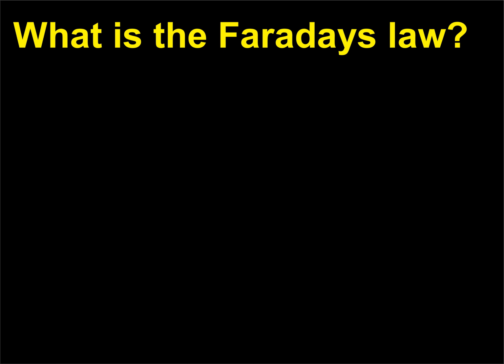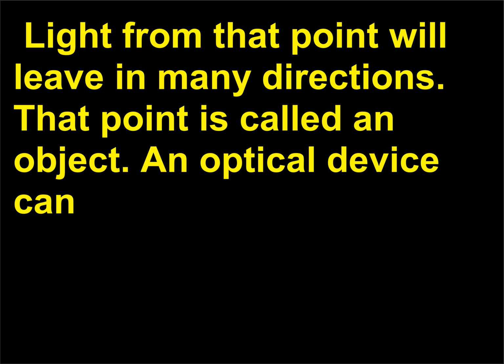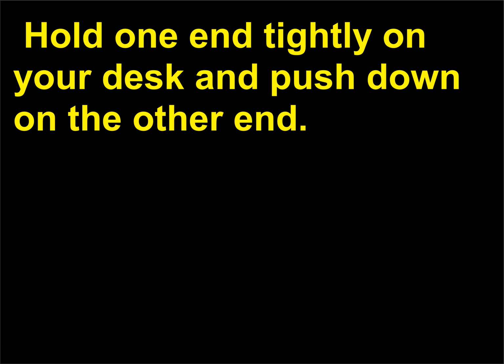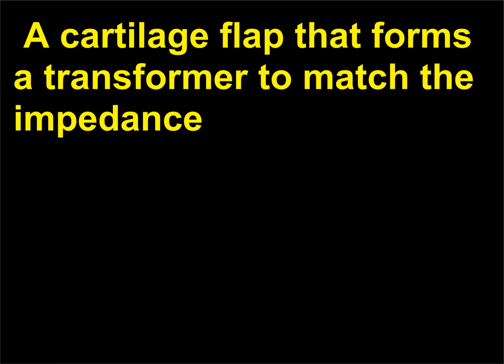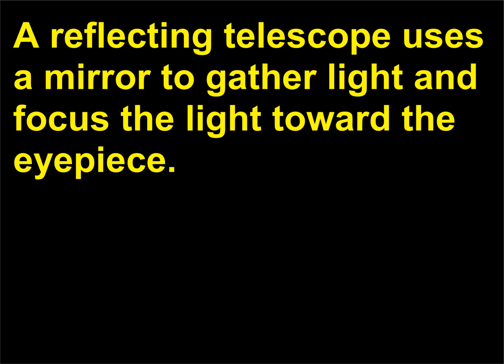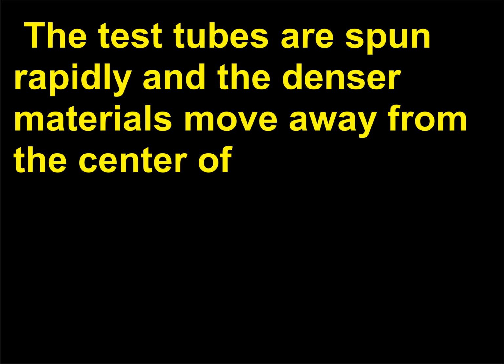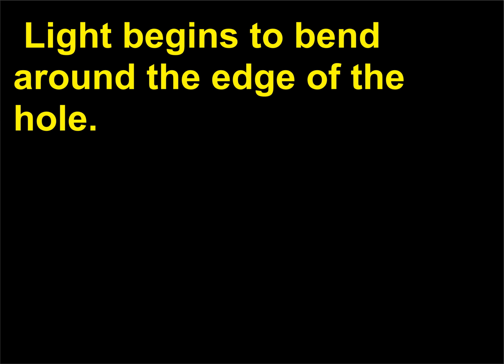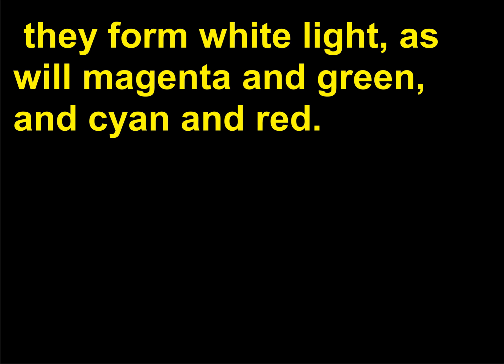Intrebari Fizica 108